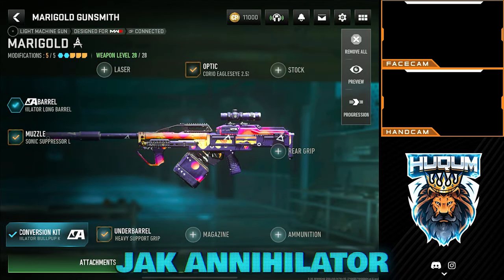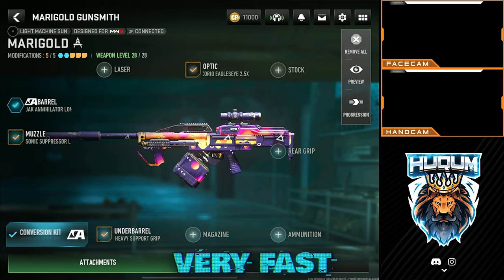BEST PULEMYOT 762 LOADOUT in WARZONE MOBILE Season 3 Reloaded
BEST PULEMYOT 762 LOADOUT in WARZONE MOBILE Season 3 Reloaded and GAMEPLAY